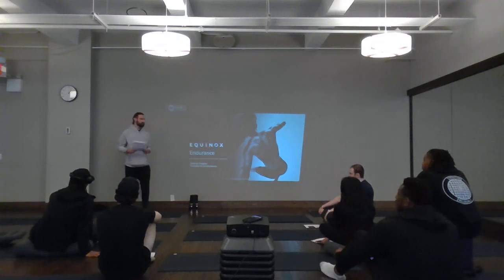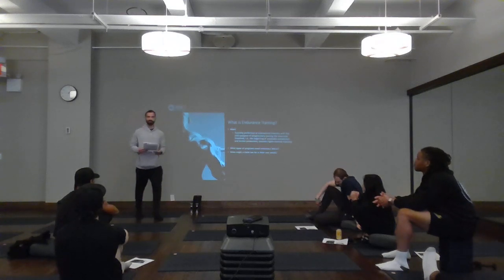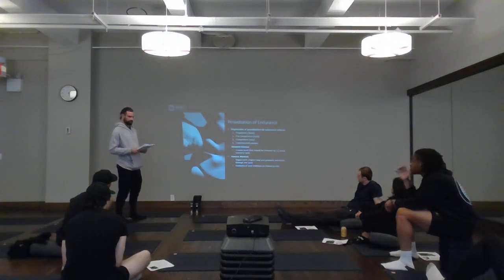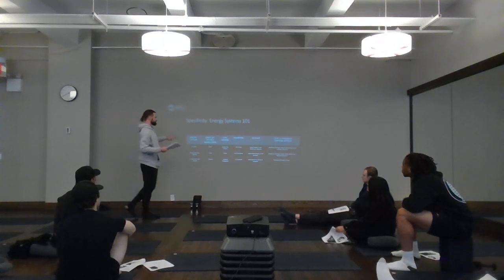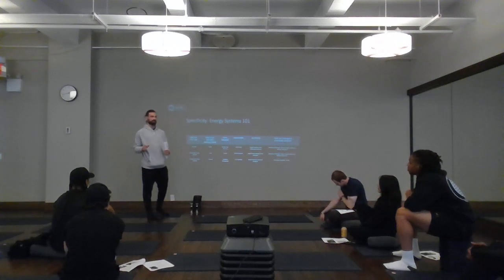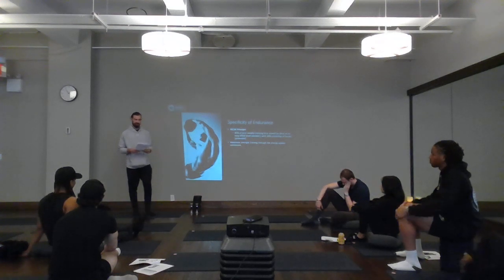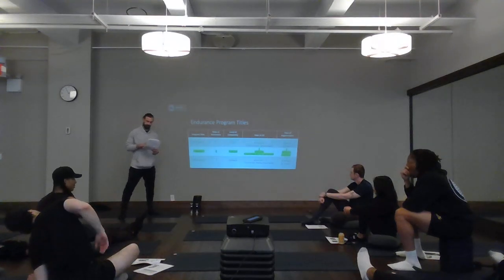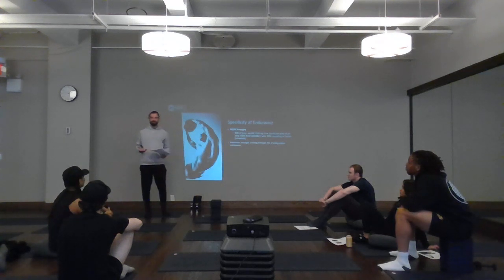Paul Gualano PT Educator video Submission